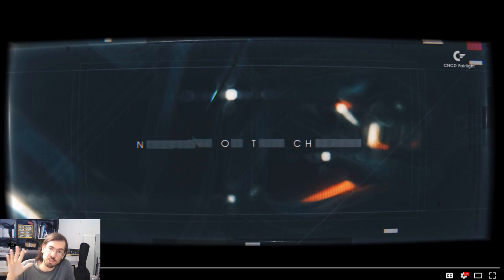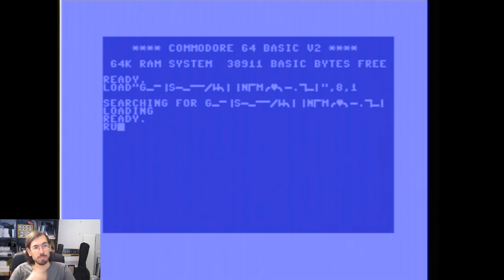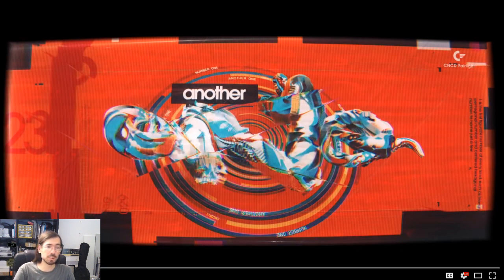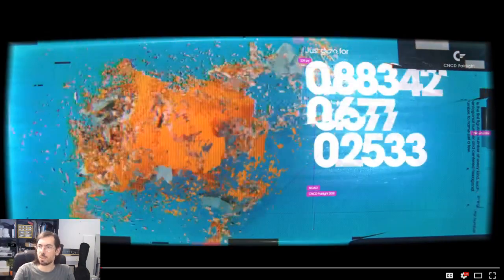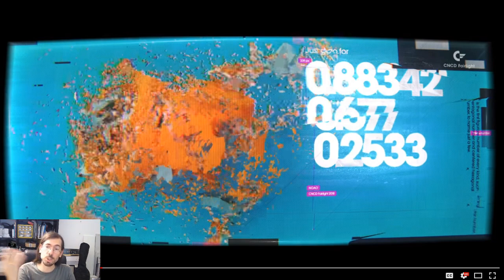Dissecting Number One/Another One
This video was made per request of the August 2018 patron of the